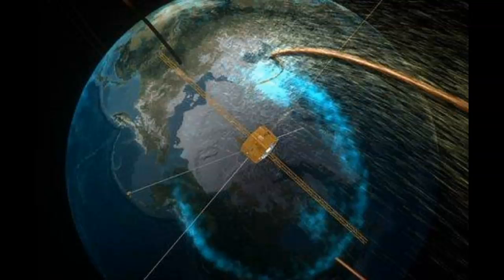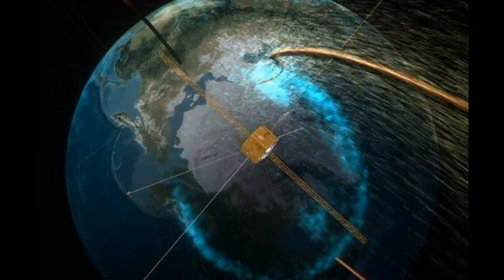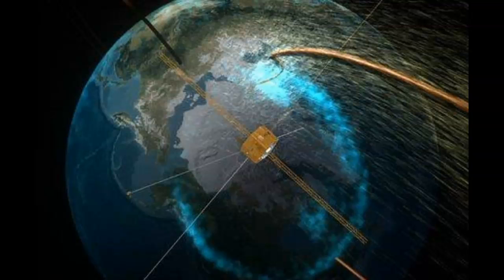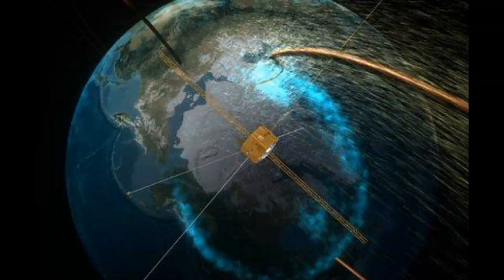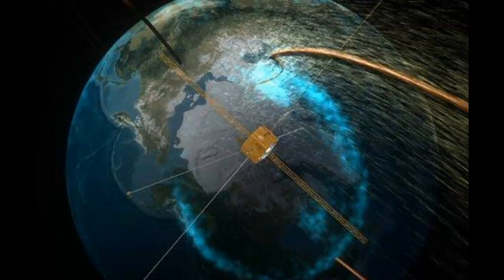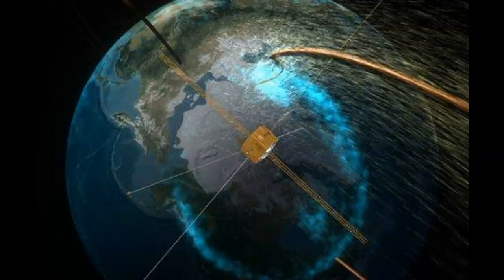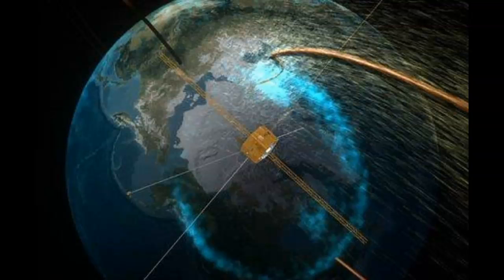NOAA -CME Impacts Earth Opening A Crack In Our Magnetosphere!